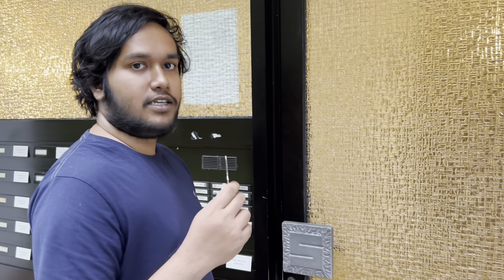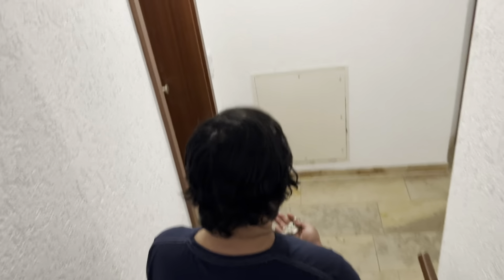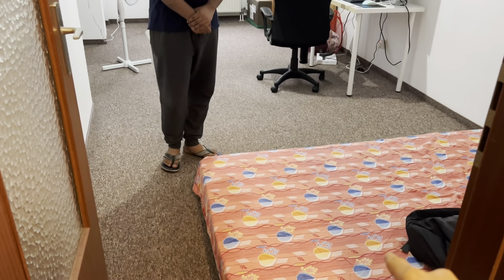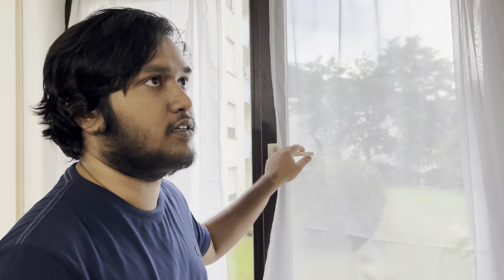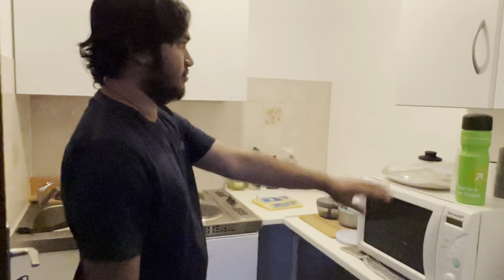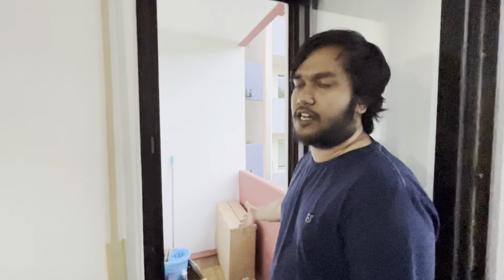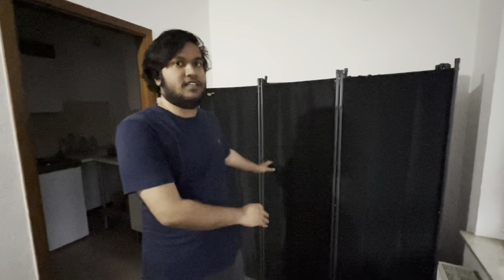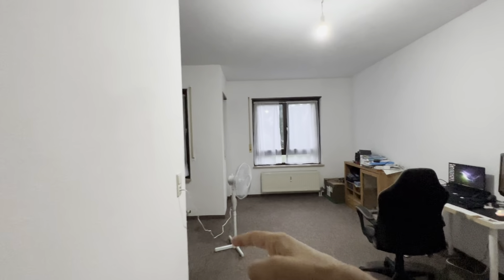Apartment in Germany🇩🇪: 630 € Private Single Apartment | Amenities in 35 m^2 Apartment | Radio Tax